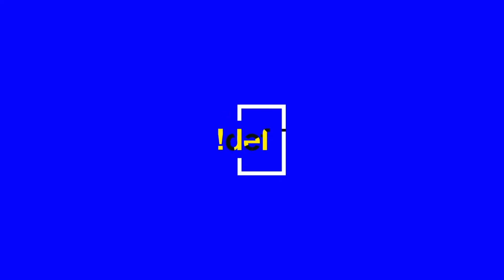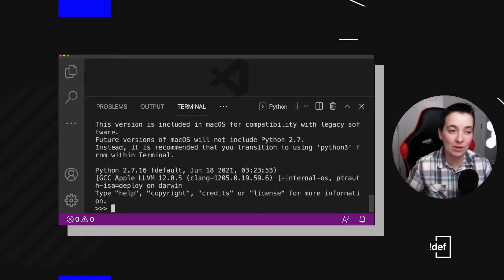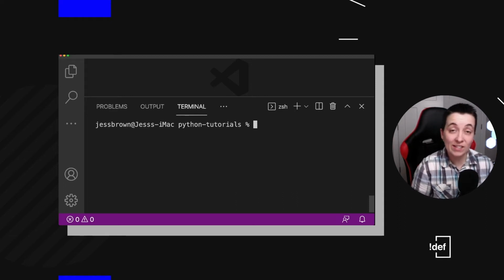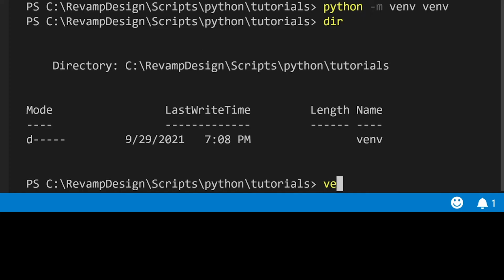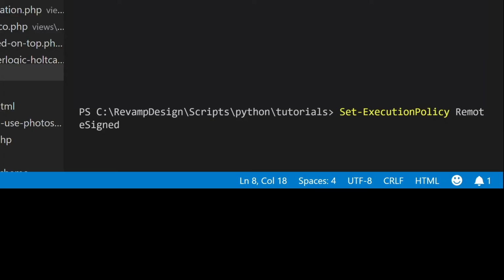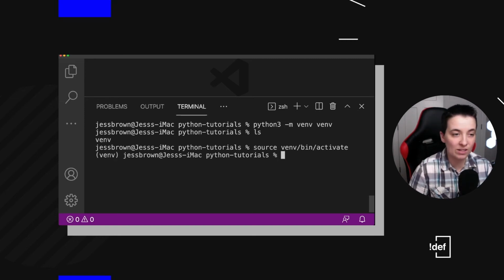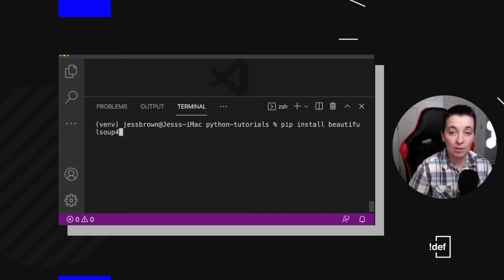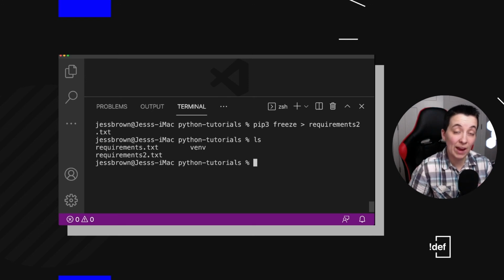Why & How to Use venv for Your Python Scripts | Virtual Environment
Keep your computer safe, clean and organized with this tip. Prevents issues with imported library versioning and helps your python project get exactly what it needs, no more, no less.

00:00 Why use a virtual environment?
00:34 Getting ready for a python project
03:20 How to activate on Windows?
04:03 What do I do if I get this error on Windows? FullyQualifiedErrorID : UnauthorizedAccess
05:19 How to activate on Mac / Linux
05:41 How do I know this is working?
07:39 How do I get out?

I believe that creativity + tech = competitive advantages even if you have a tough disadvantage due to circumstances (social, physical, mental, or otherwise).